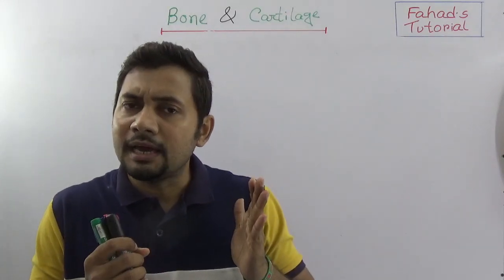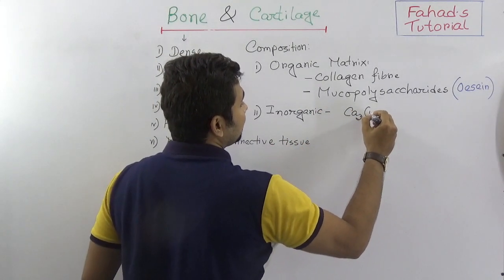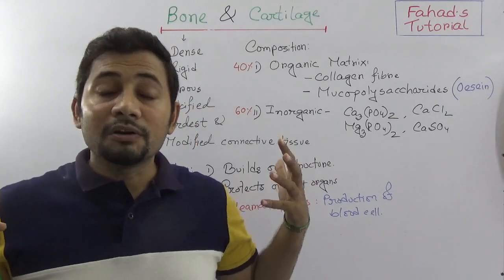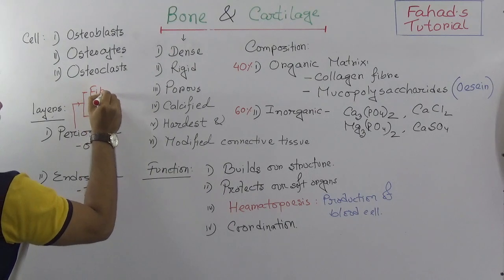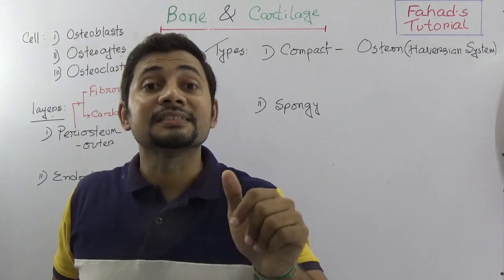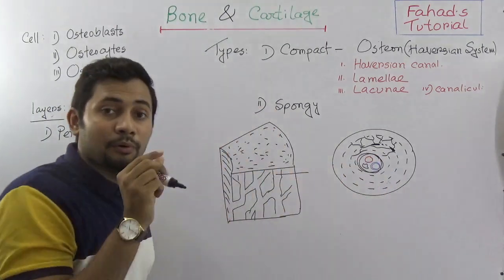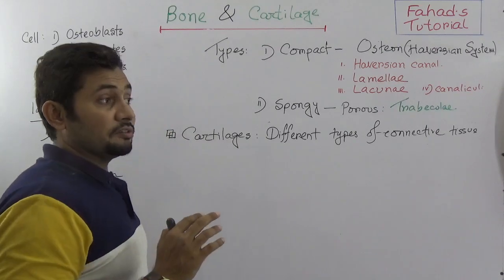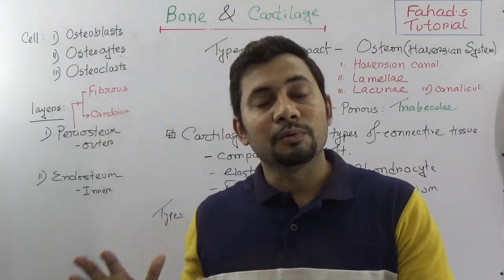02. Bone and Cartilage | Human Skeletal System | English Version | Fahad Sir